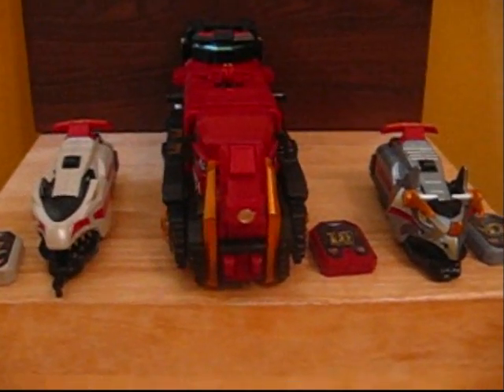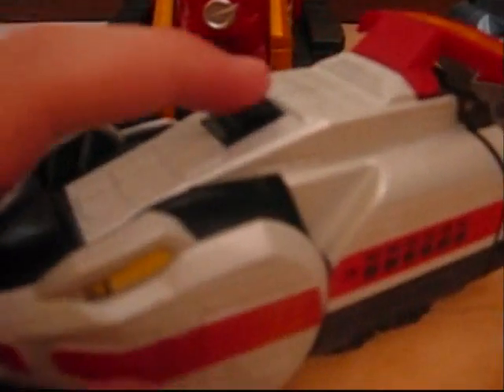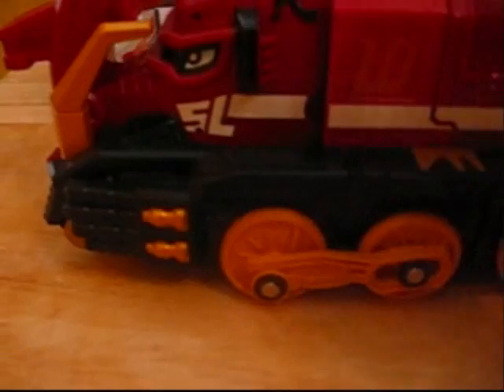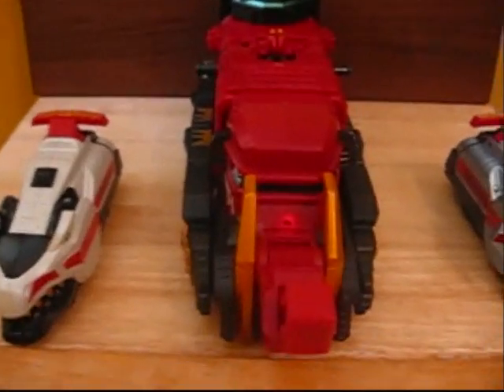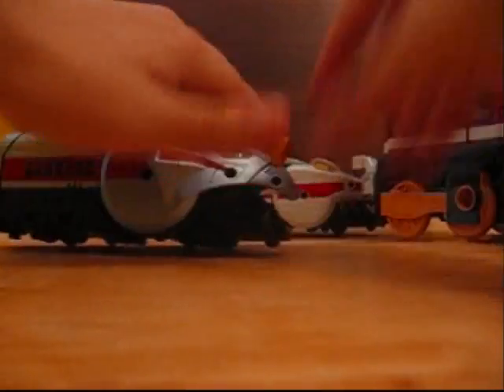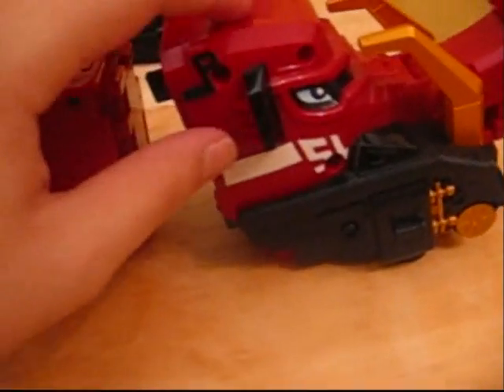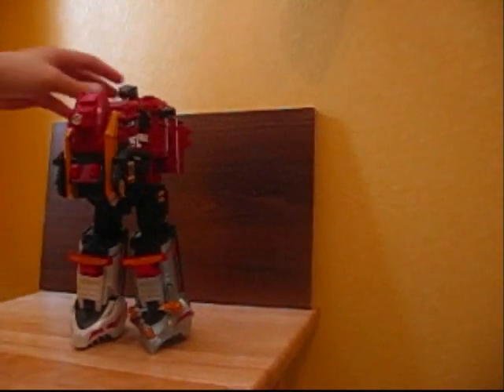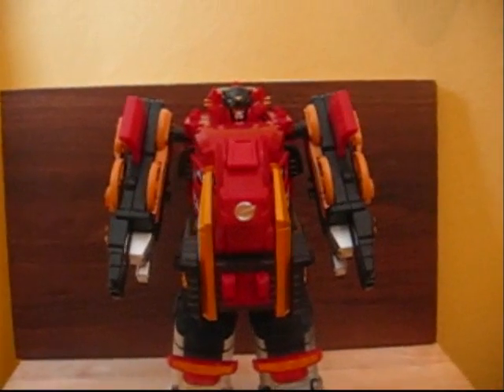Retro Review: Kyrorestsu-oh Pt 1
Part 1 of the repsost of this guy featuring just him G12 is covered in Pt2